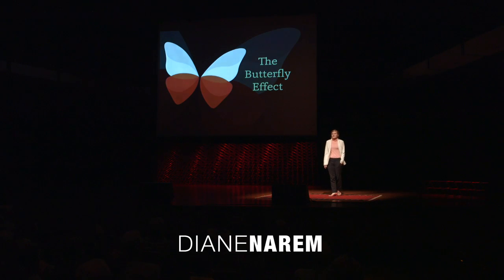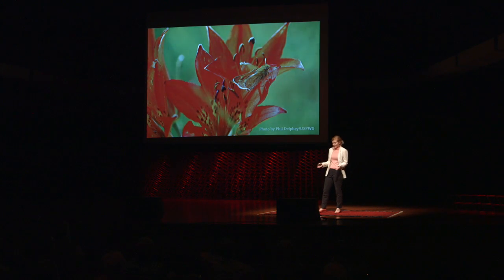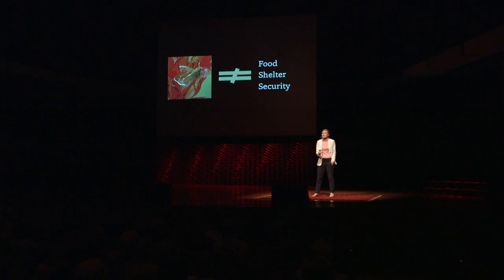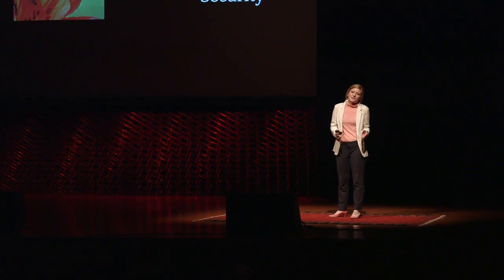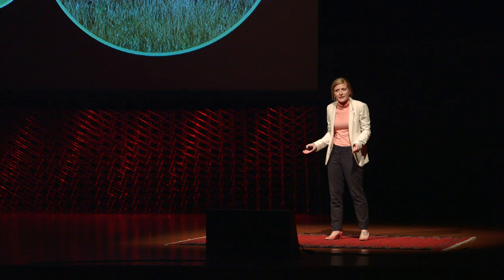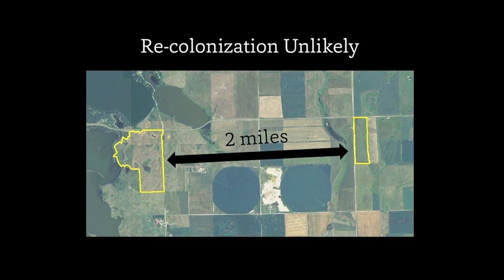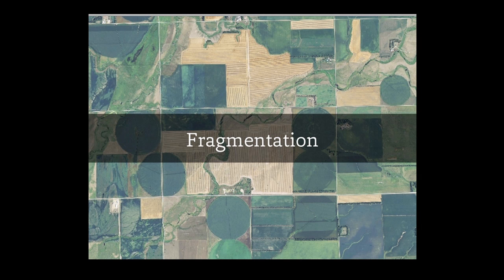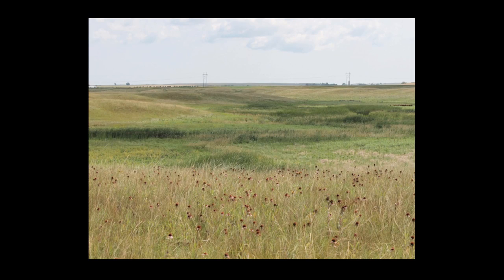The importance of a rare butterfly | Diane Narem | TEDxBrookings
This talk was given at a local TEDx event, produced independently of the TED Conferences. Researching rare species is nothing new, but why do we do it when their disappearance may have no direct impact upon us? Using the Dakota skipper butterfly as a case study, Diane Narem introduces the idea of systems thinking to illustrate the connections that explain the importance of studying and saving rare species.

Diane Narem is a M.S. student at South Dakota State University. Her project involves classifying different plant communities of the tallgrass prairie, taking inventory of the condition of existing grasslands on the South Dakota Prairie Coteau, and characterizing the habitat of the Dakota skipper butterfly (Hesperia dacotae), which has been proposed to be put on the federally threatened species list. Learn more about her project, and hear about her adventures in the prairie